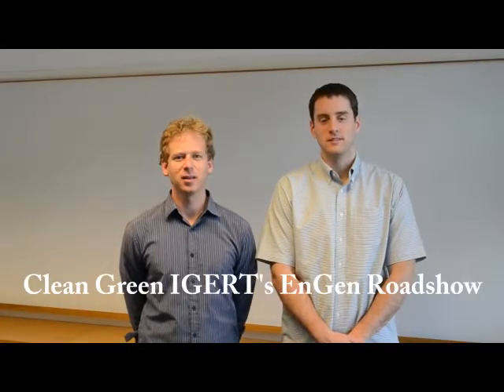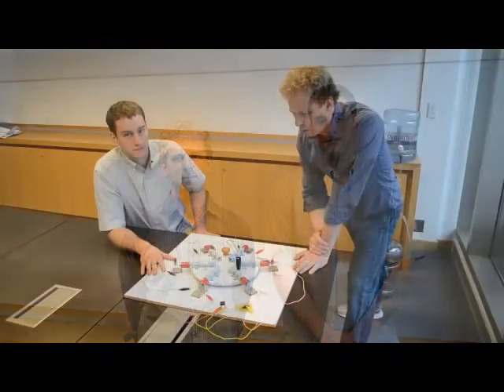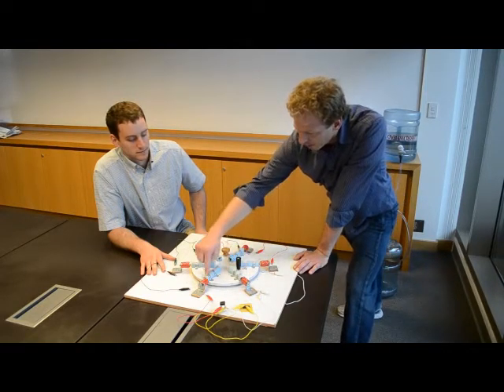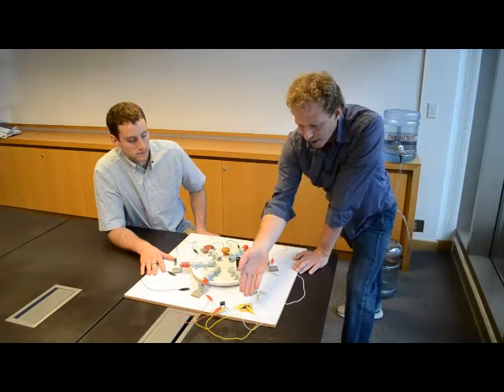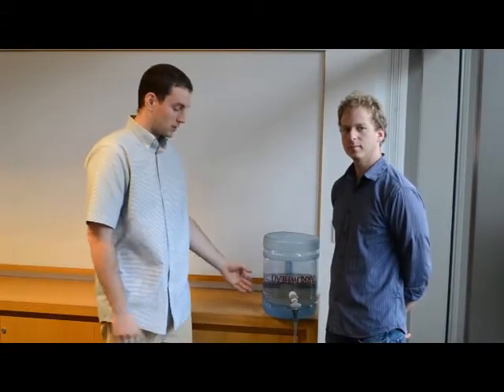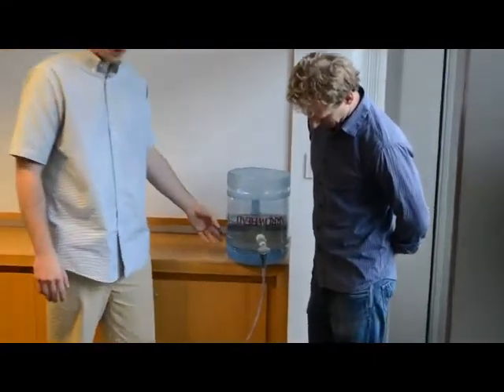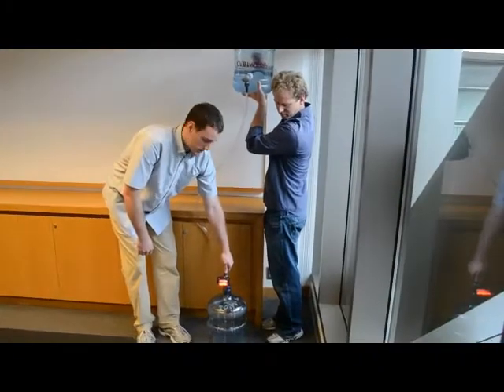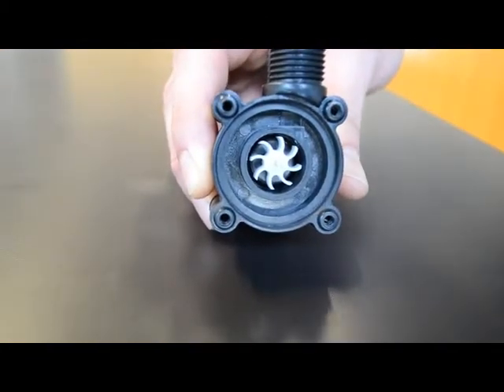The EnGen Roadshow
The EnGen Roadshow is a presentation to Los Angeles-area high school science classes created by several UCLA graduate students in engineering and the sciences. The students are all fellows in UCLA's Clean Green Integrative Graduate Education Research Traineeship, an NSF-funded program that aims to develop leaders in the clean energy sector. In this video, two of the fellows share two of the EnGen Roadshow's demonstrations on energy.